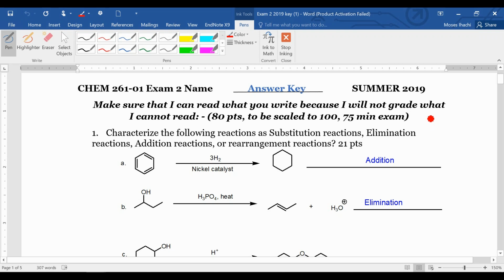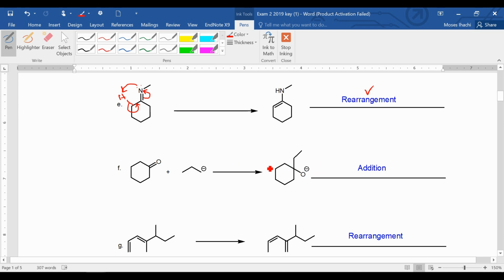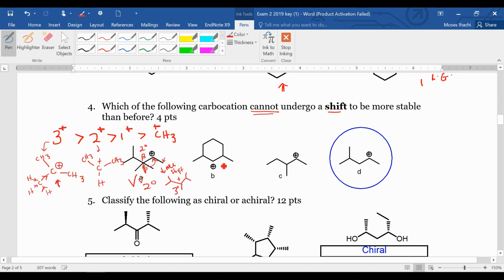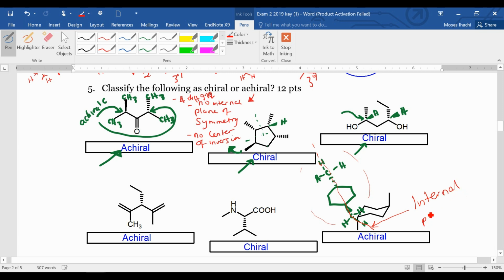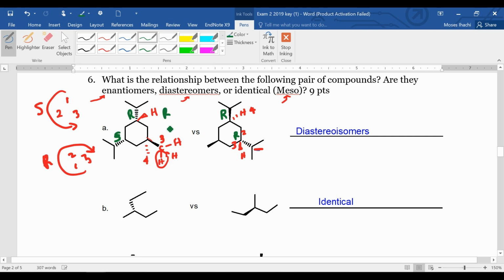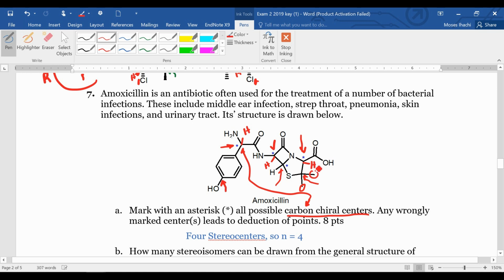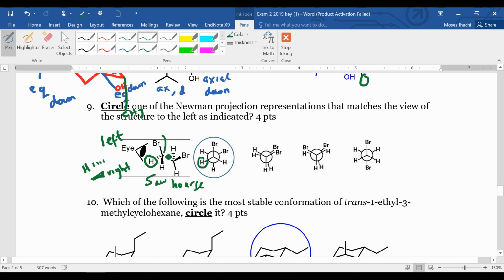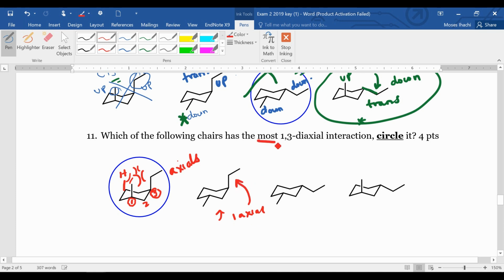Test 2 Review CHEM 261